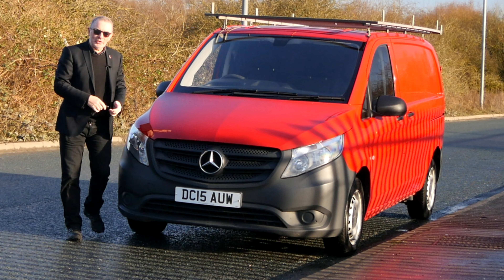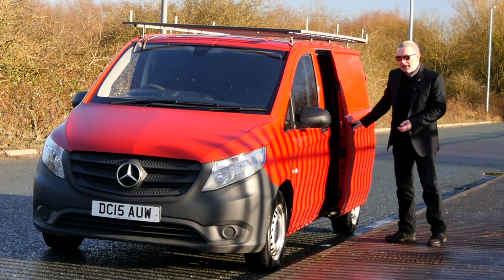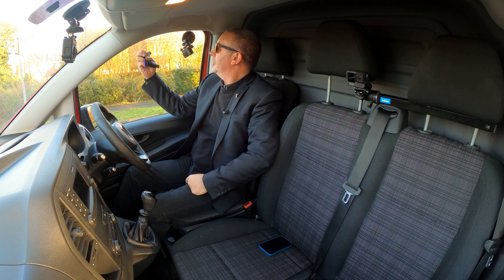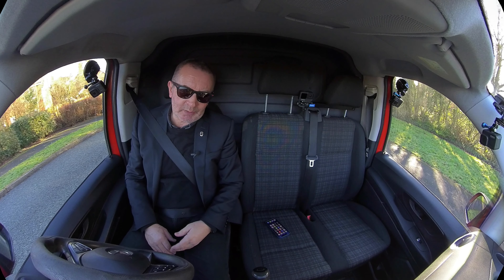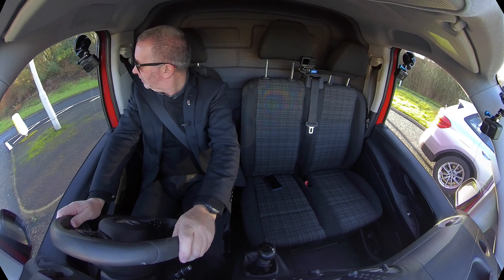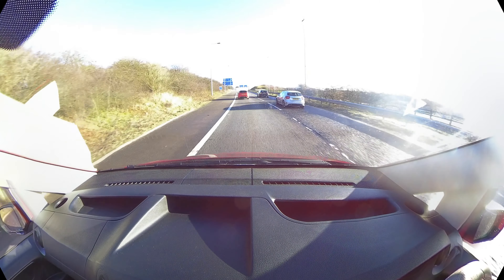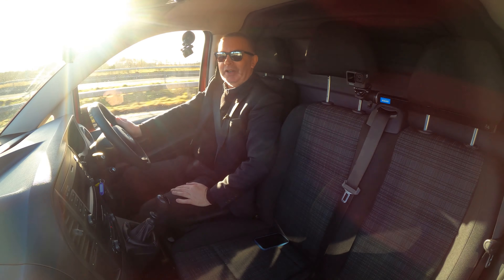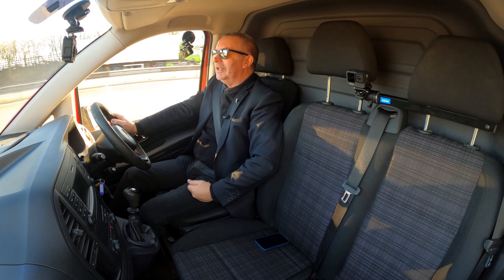2015 Mercedes Benz Vito 1 6 111 CDi FWD L1 EU5 5dr DC15AUW | Review and Test Drive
2015 Mercedes Benz Vito 1 6 111 CDi FWD L1 EU5 5dr DC15AUW | Review and Test Drive

Here is a link to the blog which I refer to in my video